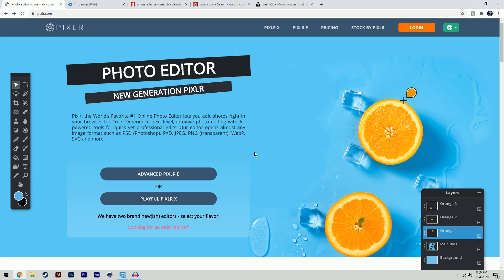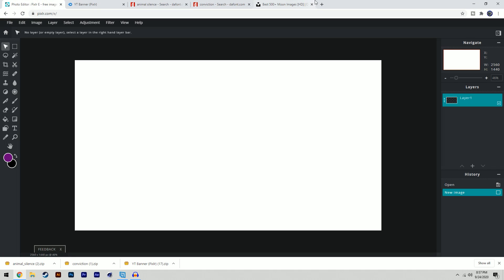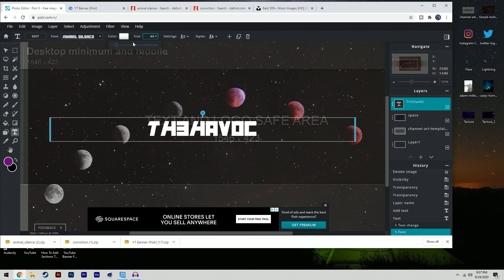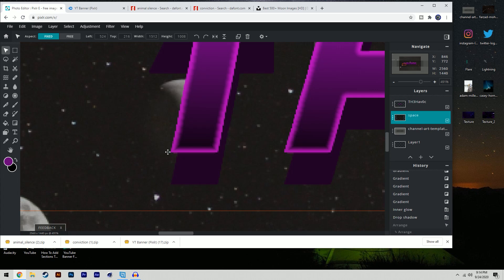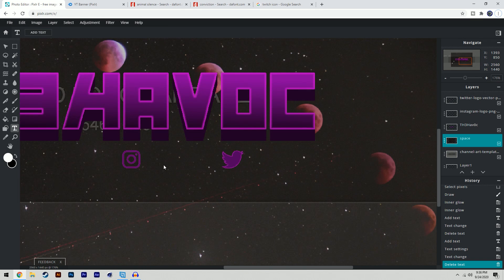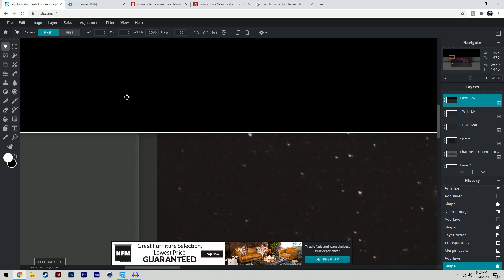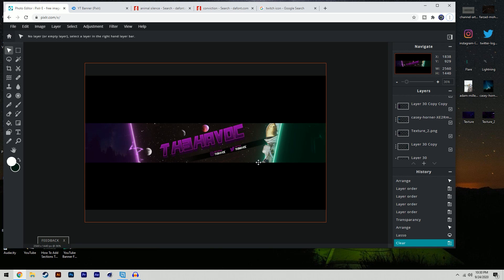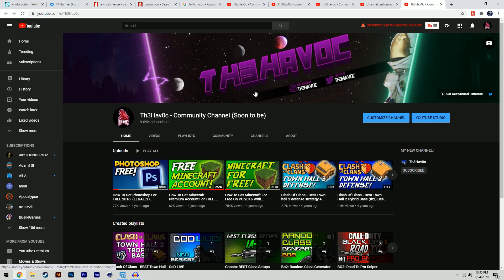How To Make A YouTube Banner WITHOUT Photoshop! (Pixlr Tutorial) Make A YouTube Banner For FREE 2024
Today I will be showing you how to make a youtube banner free without photoshop using the website pixlr.  This tutorial will require no download, I will be showing you how to make an awesome banner no photoshop required.  This YouTube banner is simple to make, yet it looks professional and clean.  Anyone can make it, from beginners to advanced.  I hope this tutorial on how to make channel art for free without photoshop in 2024 was helpful for you!

👉 If you're a company or brand interested in partnering with me, fill out our inquiry